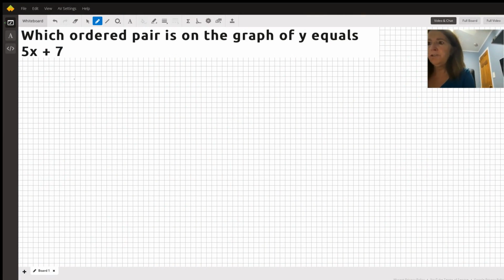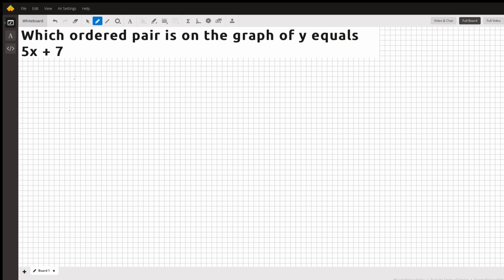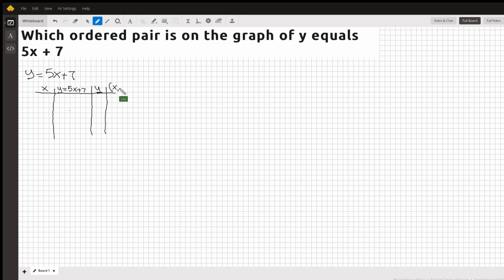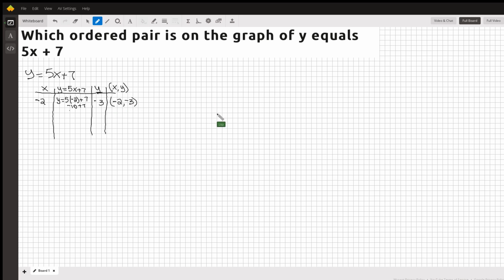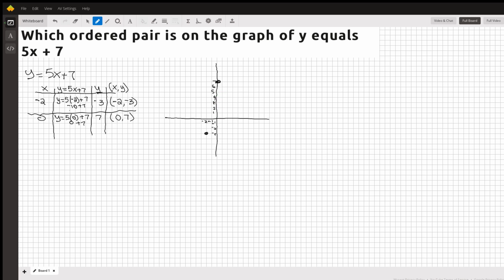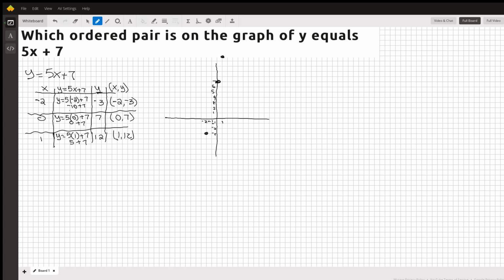How to find coordinates on a graph with the equation y= 5x + 7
Question: Which ordered pair is on the graph of y equals 5x + 7
Algebra 2

Answered By:

Lisa C.

Written Explanation:

To find points on a line you substitute a value for x and find the y value.